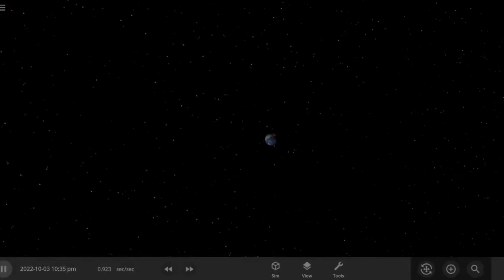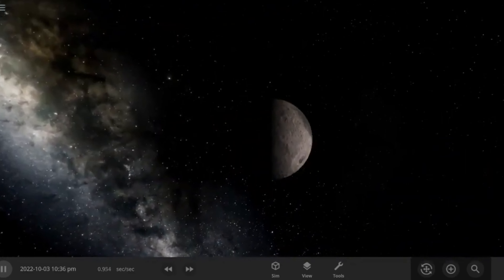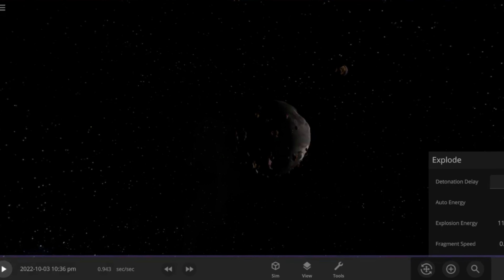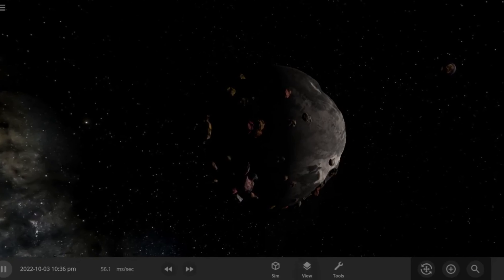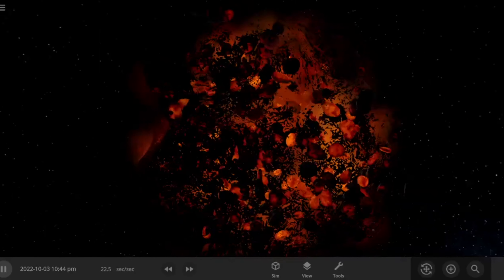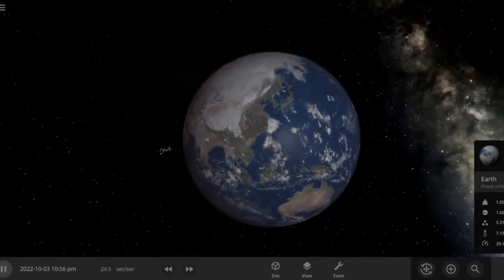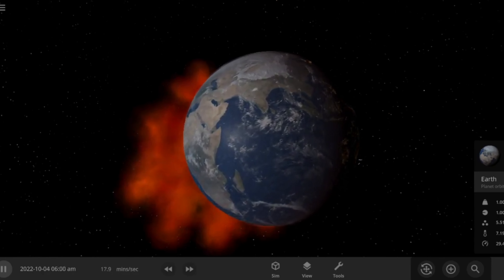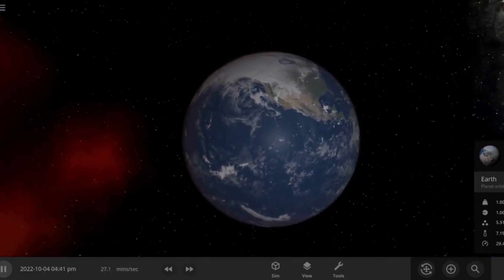The Moon Just Blew Up NOW WHAT?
What would happen if the Moon blew up?